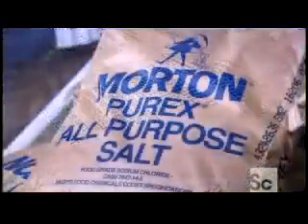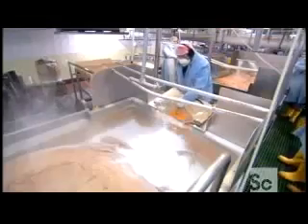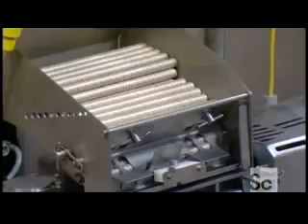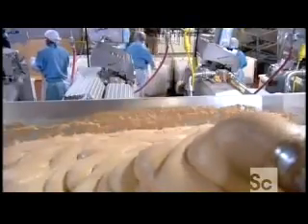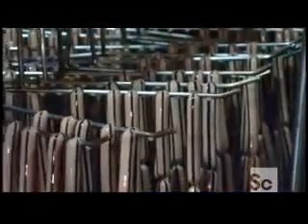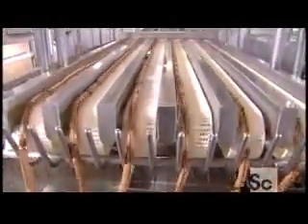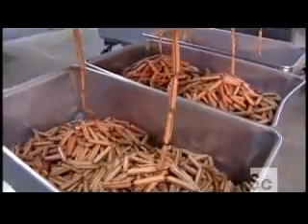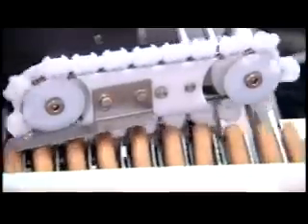Production of Hot Dogs